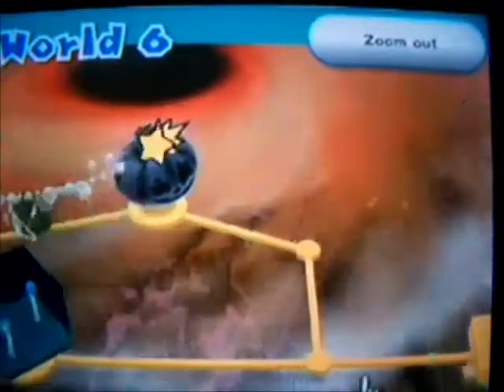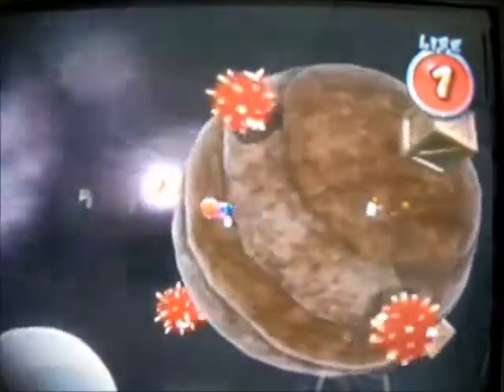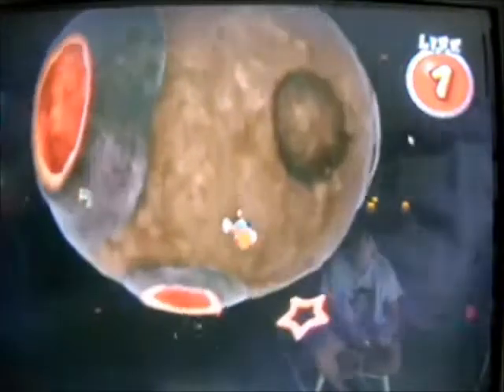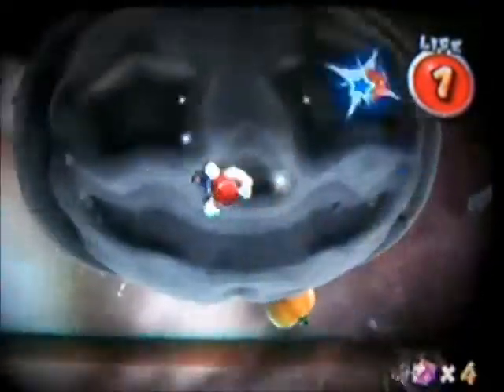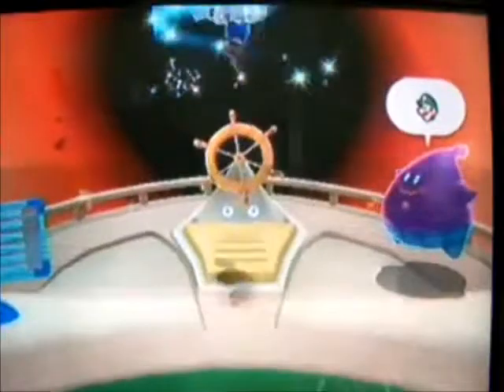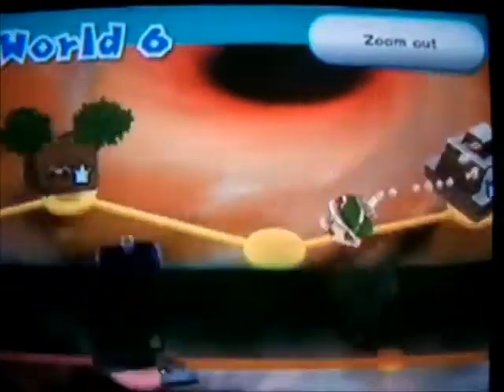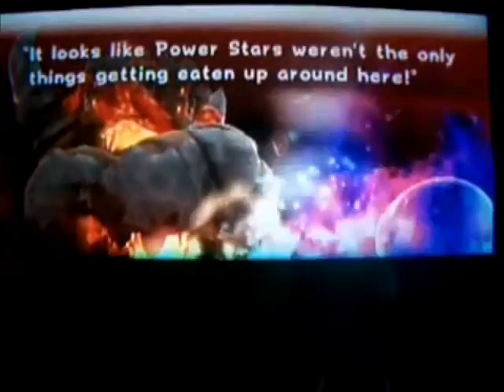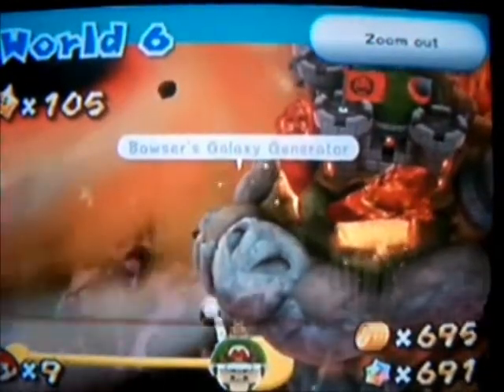Let's Play Super Mario Galaxy 2 | Part 61: The Final (Slow) Steps to Victory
This will be a long ride...